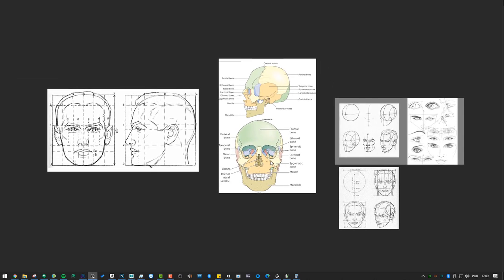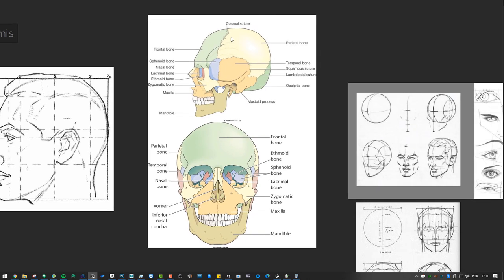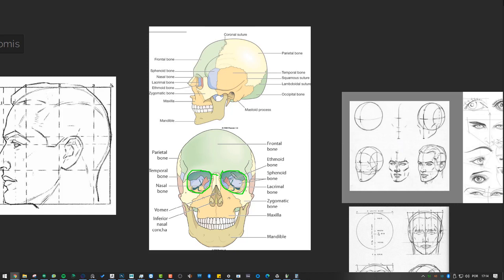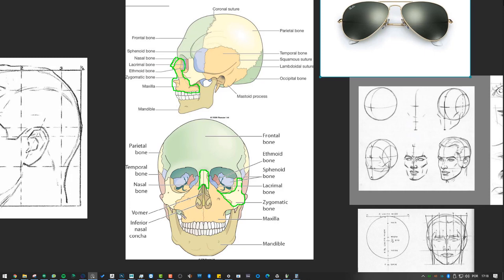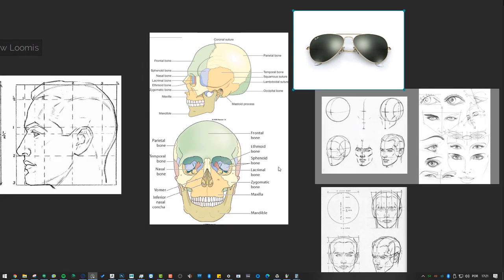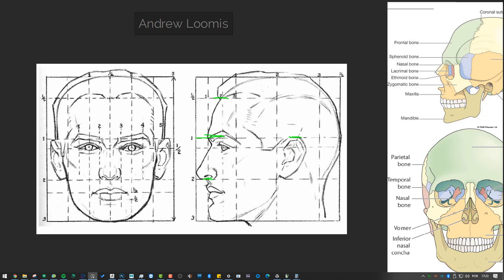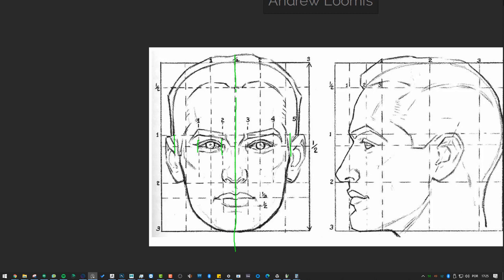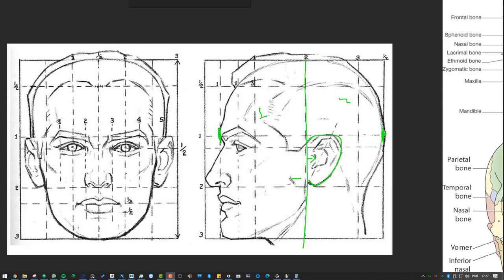02 Understanding the Head Structure